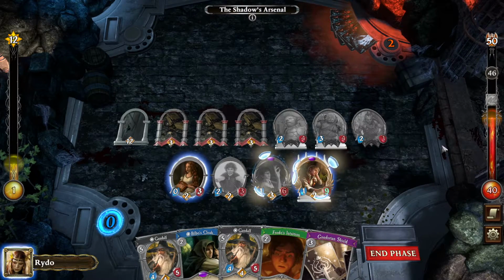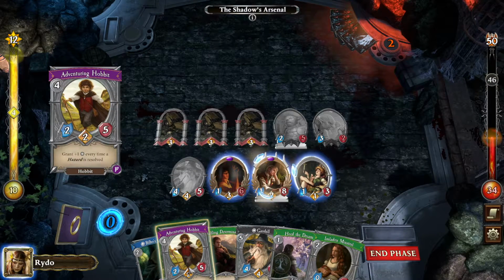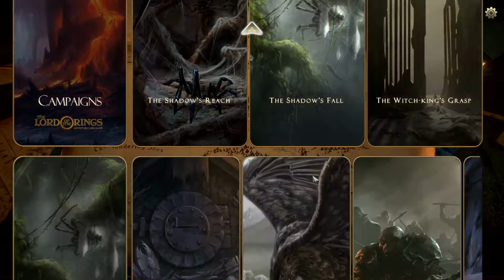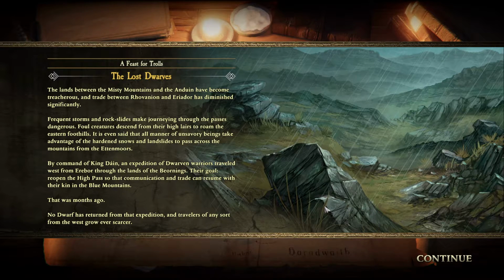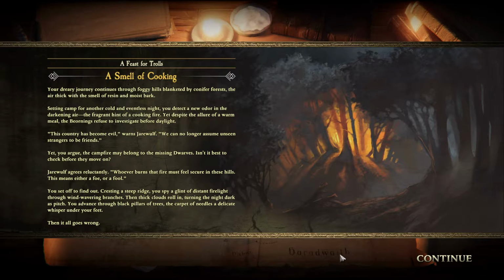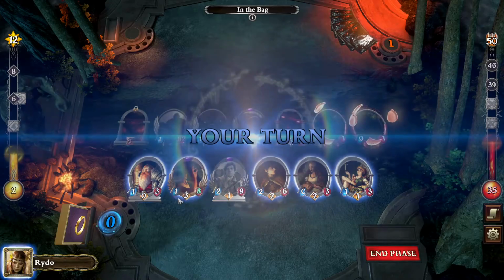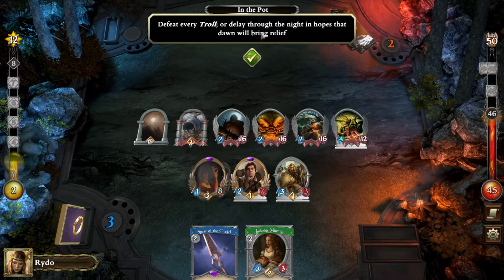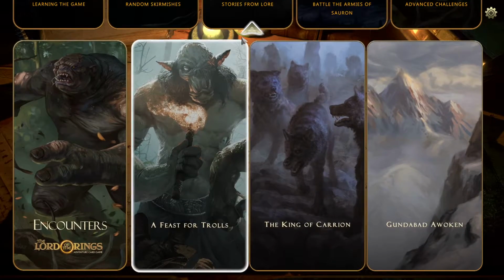💍The Lord of the Rings Adventure Card Game Definitive Edition №17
🎲🗨Hashtags
🎲The Lord of the Rings: Adventure Card Game - Definitive Edition includes:
- Two additional campaigns: The Shadow’s Fall & The Witch-King’s Grasp and their respective heroes.
- A brand new mode: the Mirror of Galadriel which lets you test your deck in randomly generated quests.
- The Lord of the Rings: Adventure Card Game's current owners will get the Definitive Edition for free.

Build a deck of iconic heroes and challenge the forces of Sauron in this thrilling tactical card game. Travel through famous locations, complete story-driven quests and forge a new legend of Middle-earth on your own or with a friend in cooperative mode. But beware: the Eye of Sauron is searching for you. If you draw his attention, all will be lost...

Answer the call of untold adventures, face the dark forces of Sauron and protect the Free Peoples of Middle-earth. Allies will gather, foes will arise and so your journey begins.

The time has come for you to form and lead your own fellowship of heroes through three immersive story-driven campaigns, each with its own unique narrative and challenges.

Pick three heroes from some of the most emblematic characters of Middle-earth and build your deck around their specific abilities and powers. Each Hero has one of four spheres of influence, Leadership, Lore, Spirit, or Tactics, allowing you to play specific reinforcement cards while in-game. Choose wisely when building your deck and make the most of each of your heroes to get an edge over your opponents during the immersive campaigns. Set in famous locations across Middle-earth, you will enjoy hours of gameplay and choices to write your own adventure that will be sung for ages to come.

While your journeys may contain great challenges, taking advantage of your heroes and decks will earn you victory in battle. Sometimes combining the strength of multiple champions from the same Sphere of Influence to increase its power can help you overcome the swarms of enemies that you will face. You might need to rely on your heroes’ Willpower to increase your Fate Pool and trigger powerful abilities that can turn the tide of battle. There are many ways to win, you must find the deck and strategy that works for your fellowship!

Every quest will require you to experiment with strategies as you confront more and more terrifying foes, ranging from Giant Spiders to powerful dragons, even hordes of powerful Orcs!